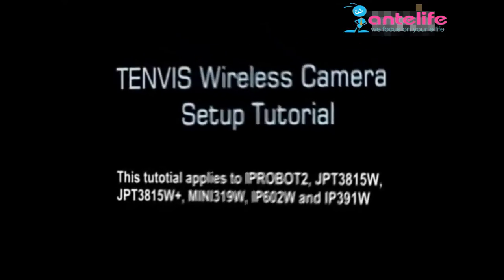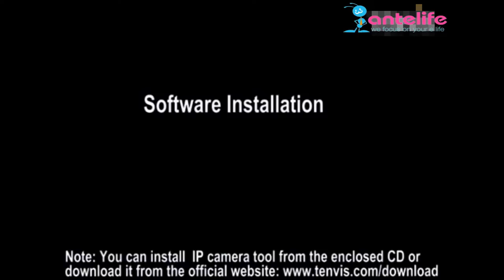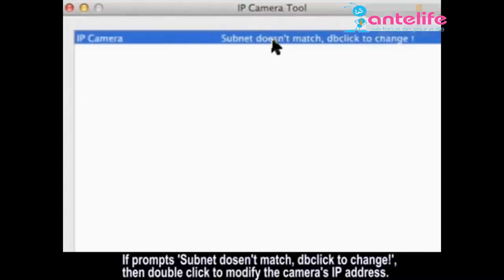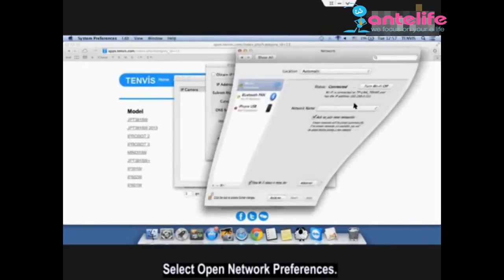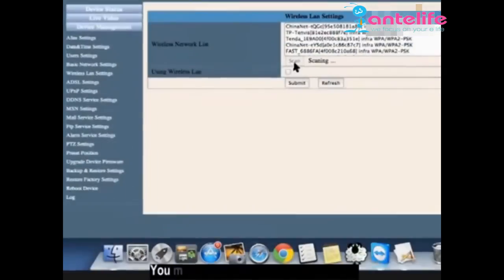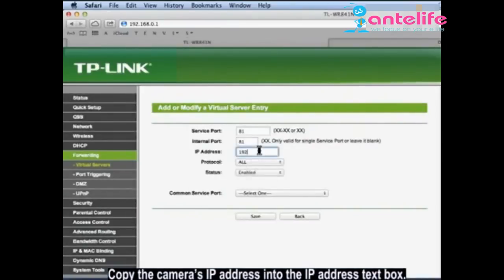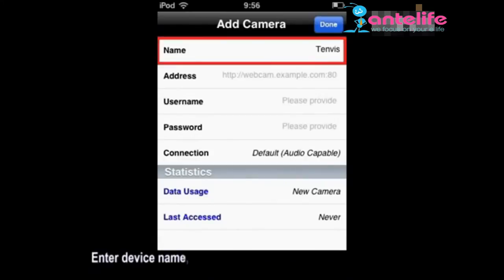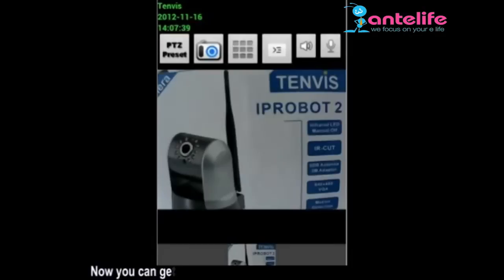Tenvis Security IP Camera Setup Video Tutorial for MAC OS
Antelife always focus on your E-life and offer excellent&hot Android phones and Tablet PC, other electronic gadgets.